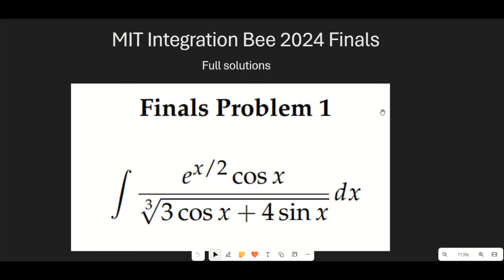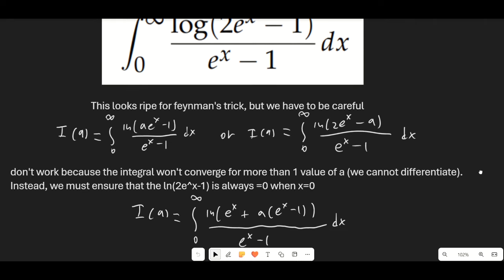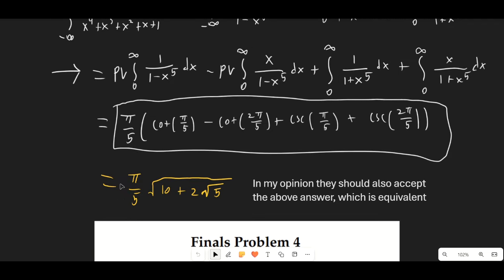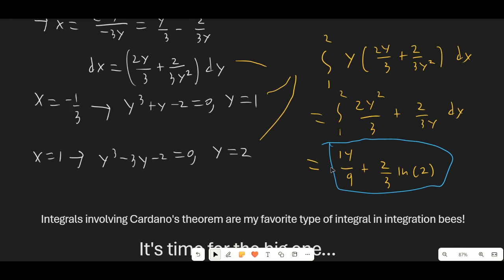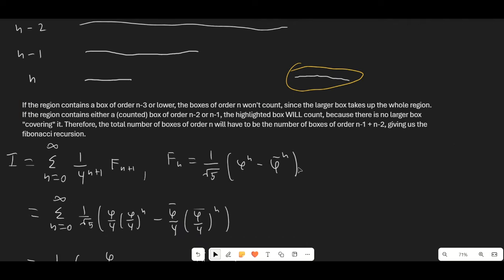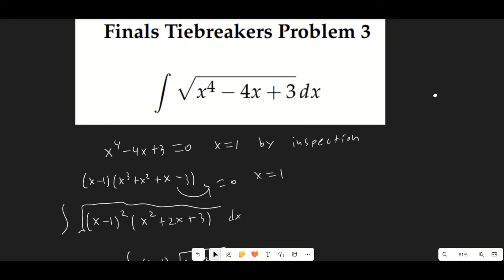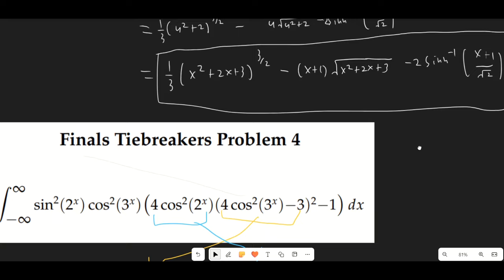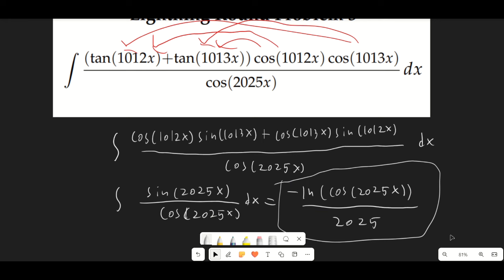MIT Integration Bee 2024 Finals Solutions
Full solutions to all the problems from the MIT Integration Bee Finals 2024, including tiebreakers and lightning rounds. Showcases a variety of interesting integration methods!